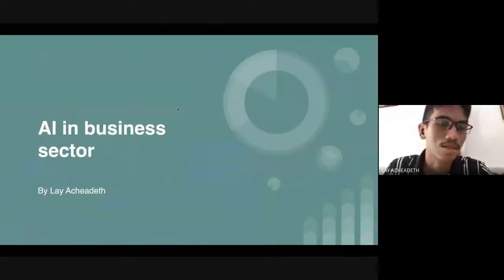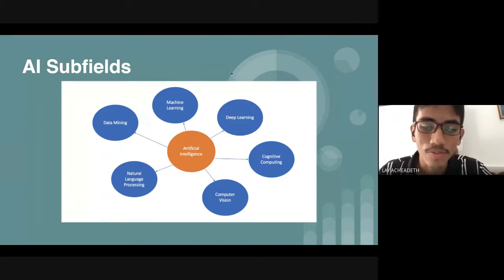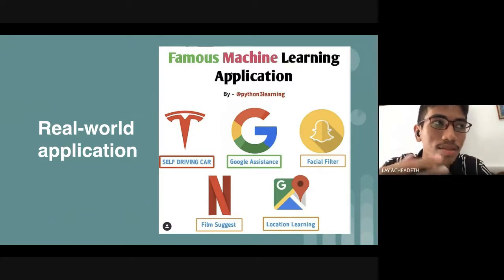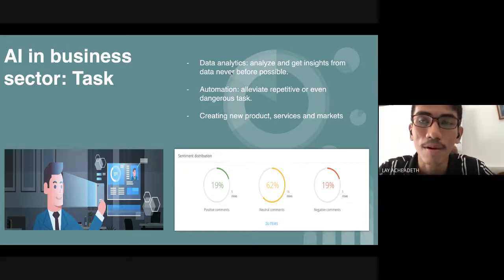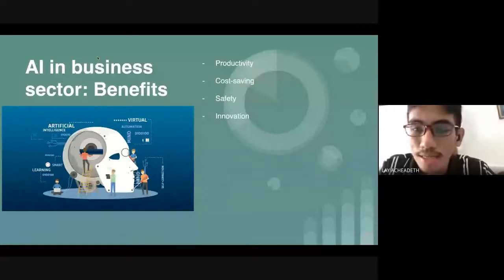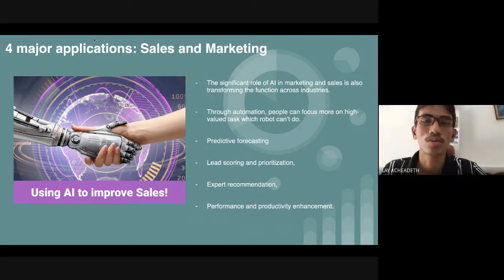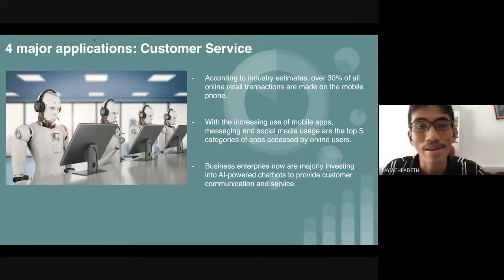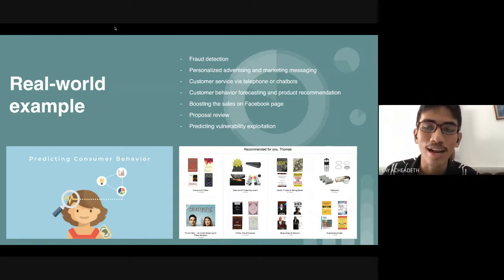IT Day 2021 - AI for business sector by Mr. Acheadeth Lay